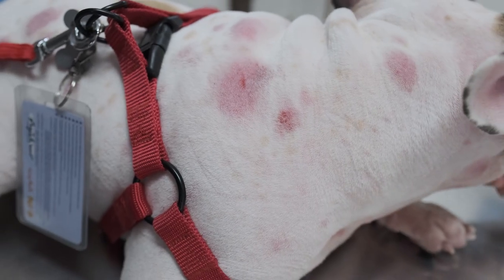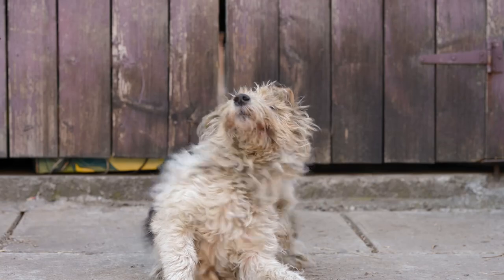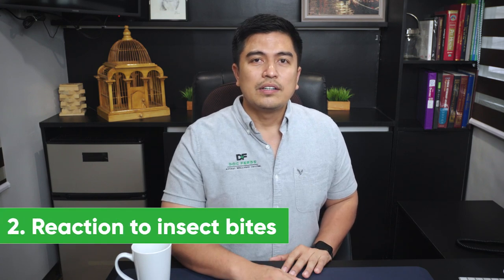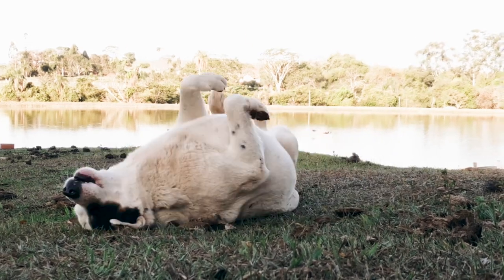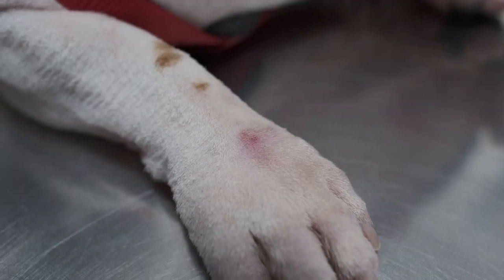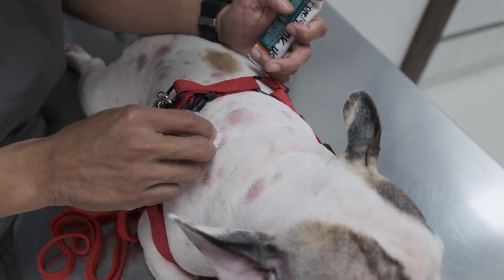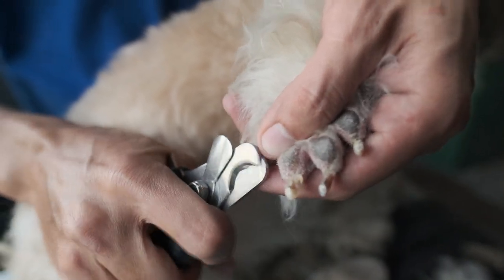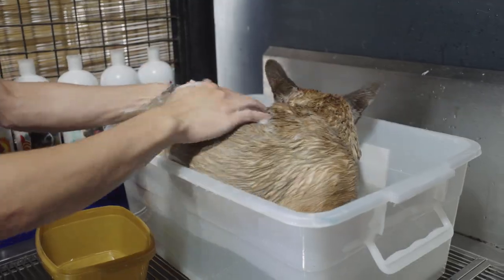Hot Spots in Dogs, How To Manage Them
Hot spots on dogs, also referred to as acute moist dermatitis, typically affect dogs’ heads, hips or chest area but there are really no boundaries. Hot spots can grow fast, going from bad to worse quicker than you can say—“Should I call the vet?” In this video we will discuss what hotspots are, how they form and what can we do if our dogs acquired them.